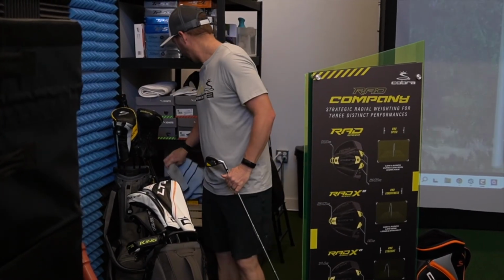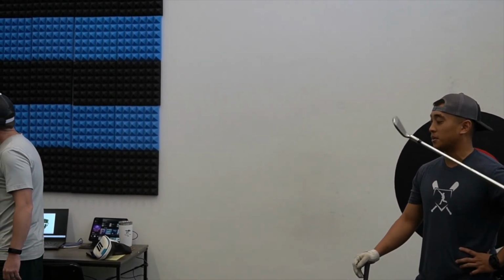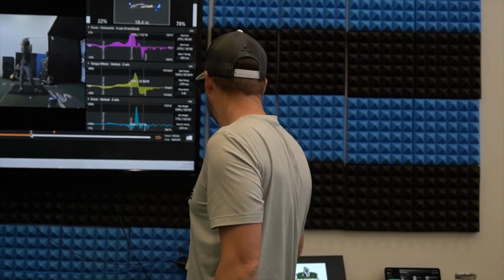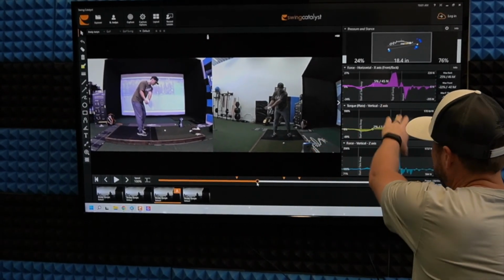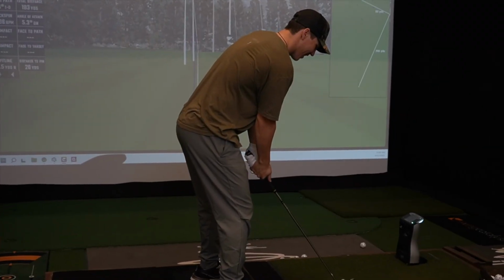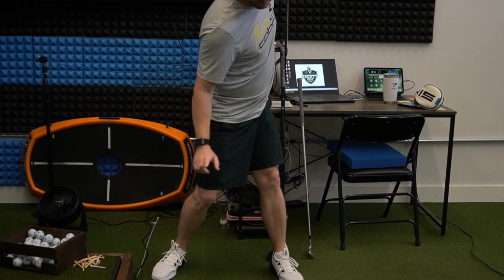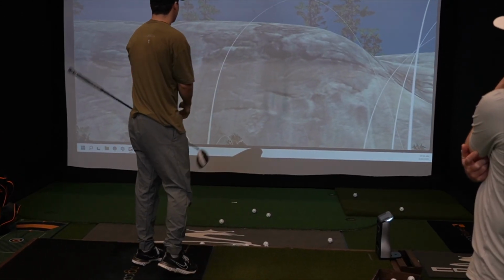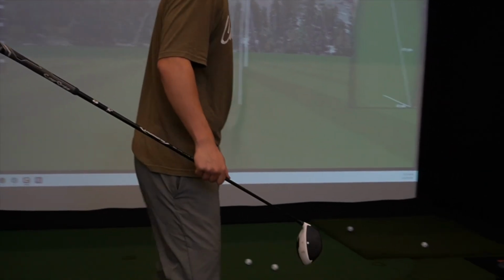Baseball Players Can Golf!! - Cutternation + Fausty Golf - Part 1 - Vlog 57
We have huge goals for this channel and we can’t achieve them without your help!
Acumobility:
CNBSB
CutterNation
AXIO Trainer